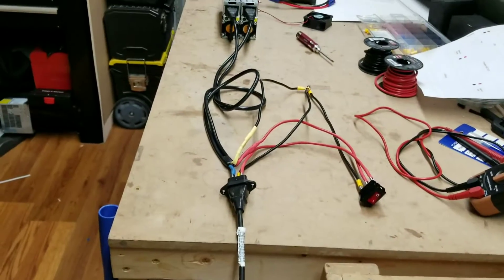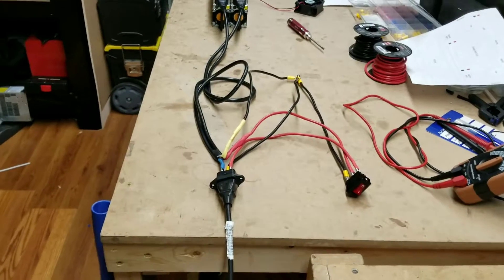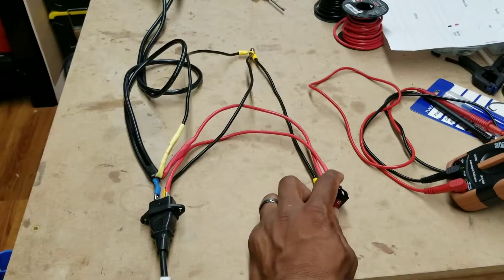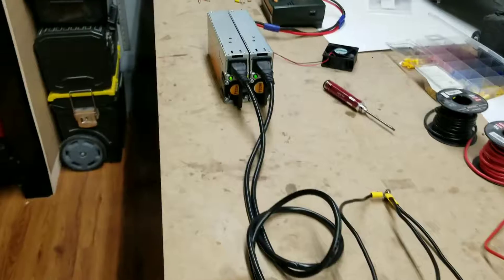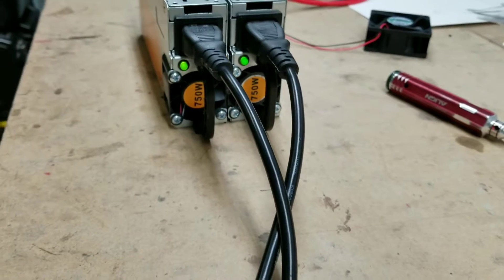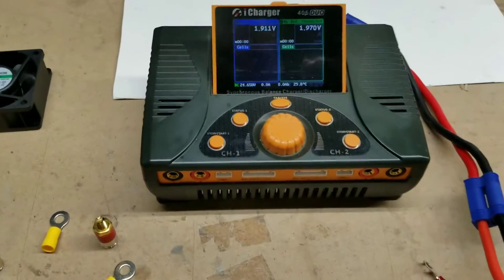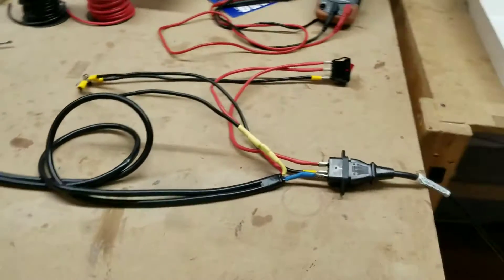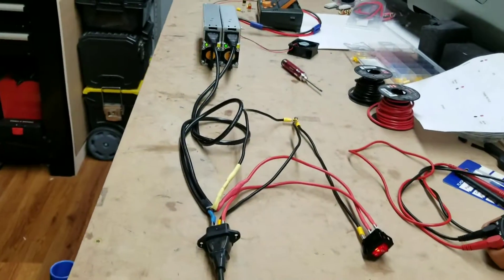Building my Charger Case pt1